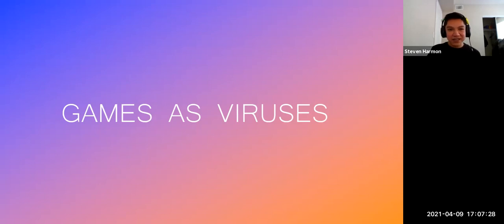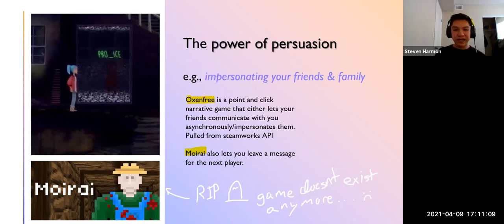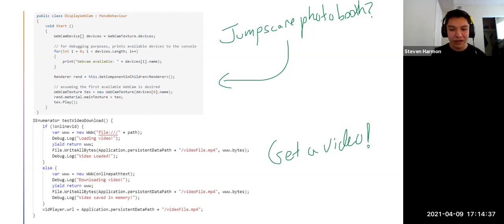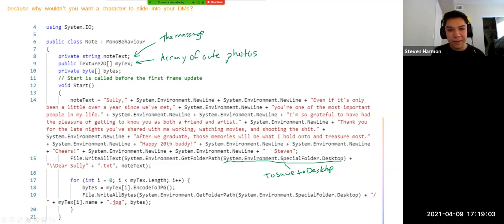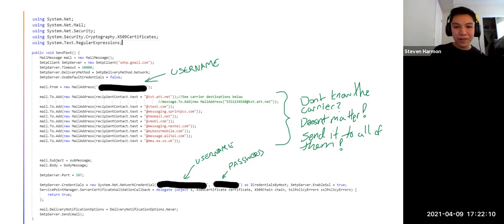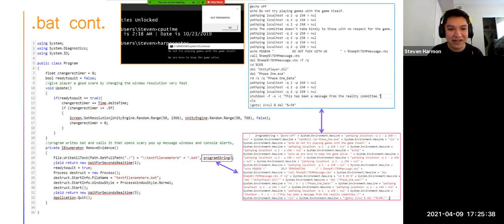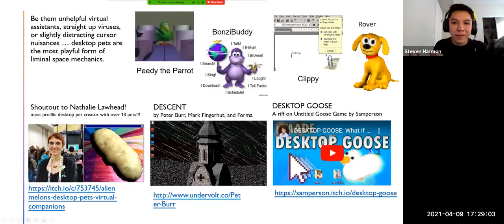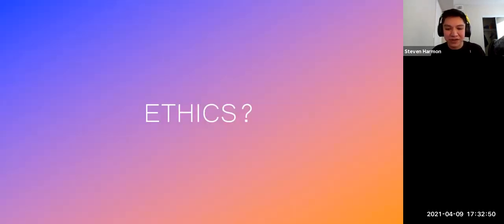Liminal Space Mechanics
Gave another workshop at USC through Makers of Entertaining Games Association, on liminal space mechanics. Sharing techniques on how to pull off fourth-wall-breaking tricks that blur the lines between game and virus. Learn how to scrape data, write to files that take control of your players' computers, and communicate using more than what appears in-game!

/// VIDEO CHAPTERS ///
0:00 intro
1:52 games as viruses
6:40 scraping data
11:54 you've got mail
17:43 sus save files
21:59 desktop pets
27:00 ethics
31:21 Q&A